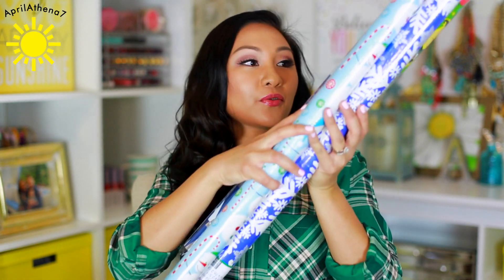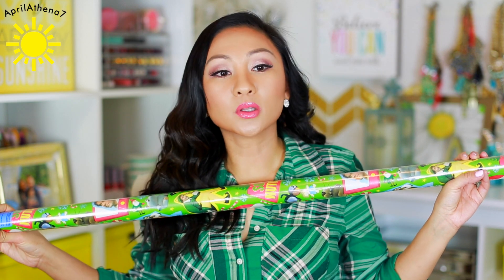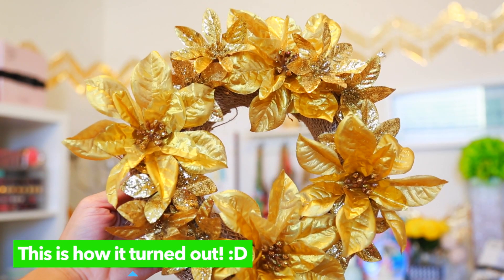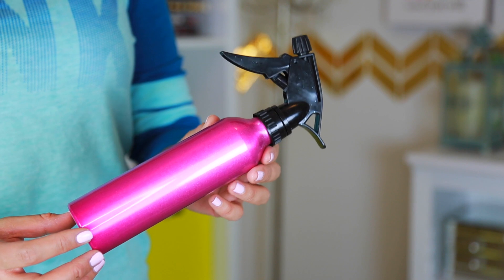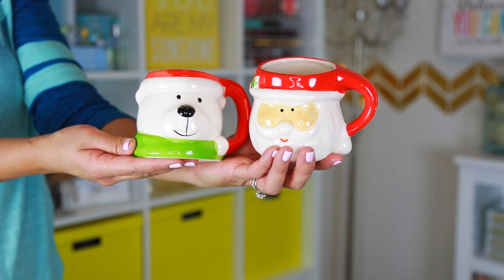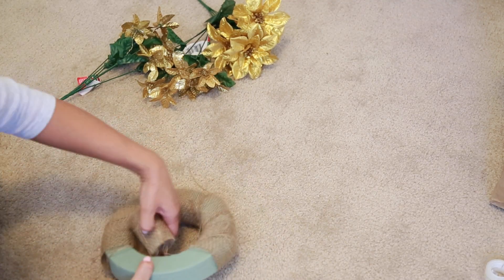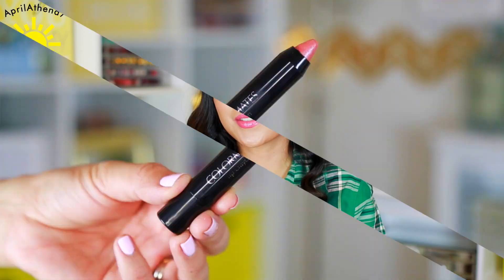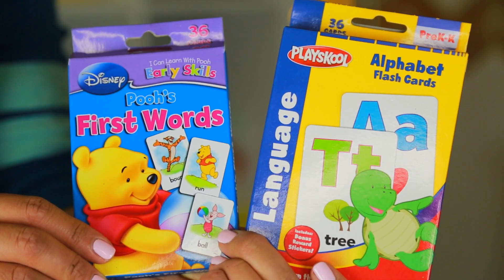DOLLAR TREE HAUL! #10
Hey friends!  New Dollar Tree Haul!  Hope you enjoy! :D

Hey  friends!  New DOLLAR TREE haul!  Woot woot!  :D

Thank you friends so much for taking the time to watch my video!  I know there are thousands of videos to watch on YouTube and that fact you took the time to watch my video means so much to me!